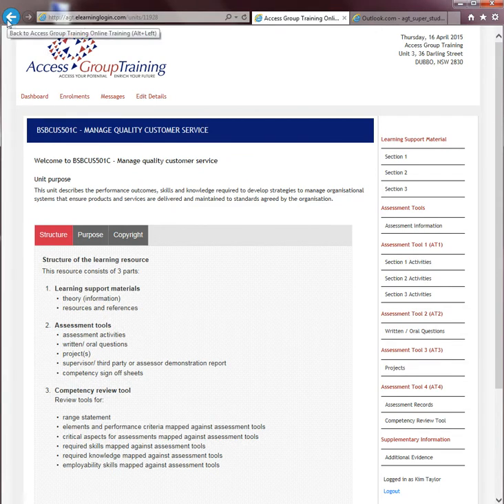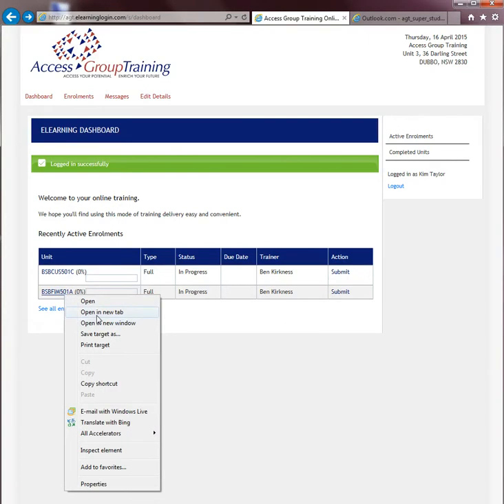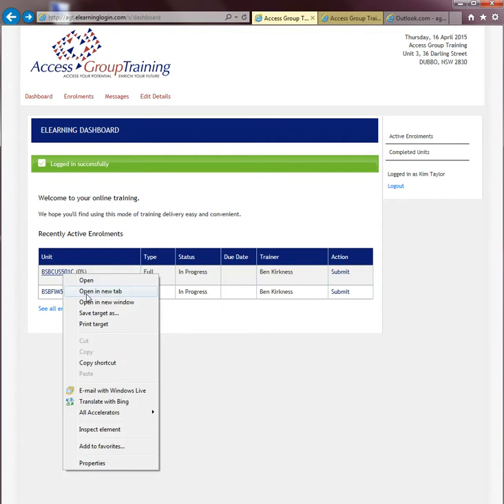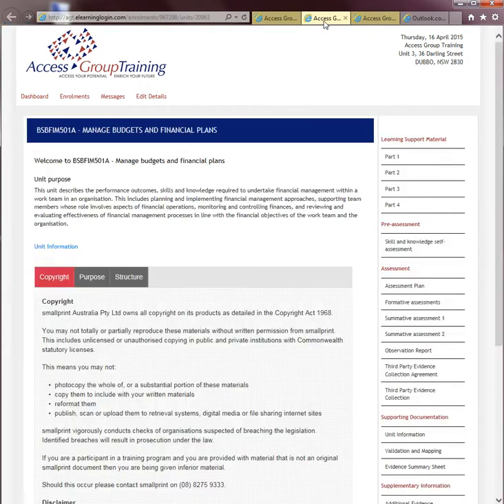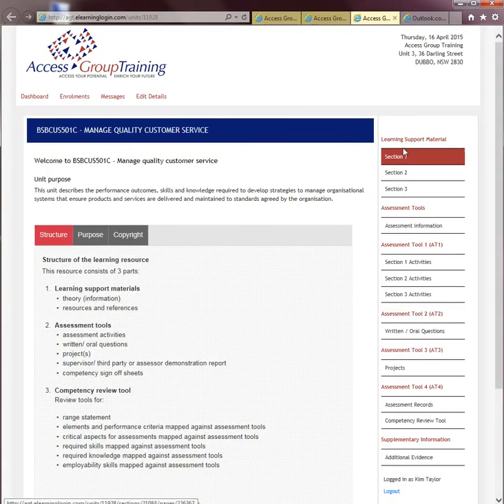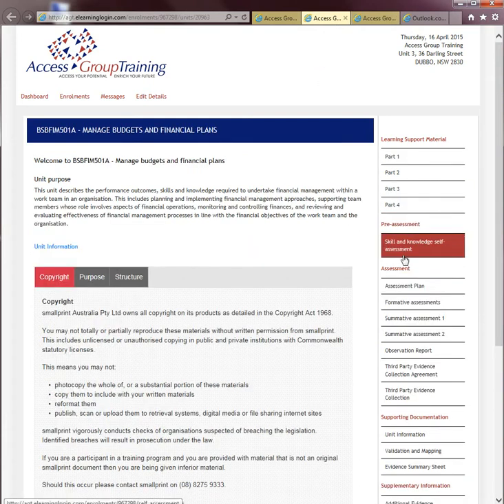Student Induction - START HERE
Make this the first video you view for your orientation on how to use the elearning

If you find you are working on the 'new assessment model' style of unit as described in this video, please watch this playlist